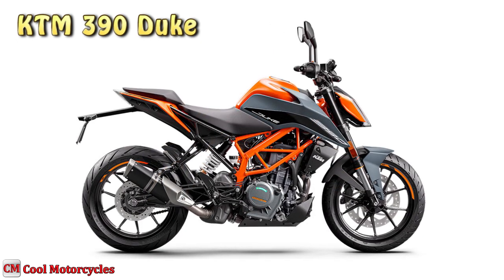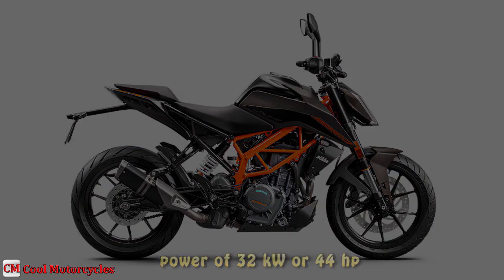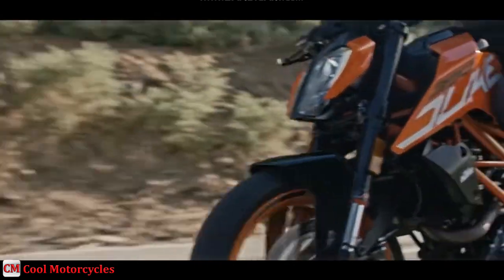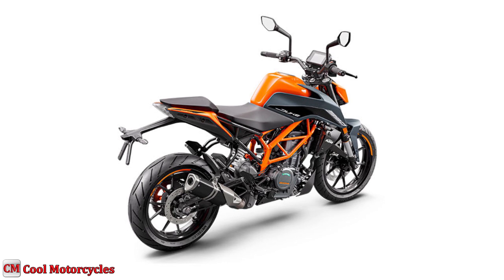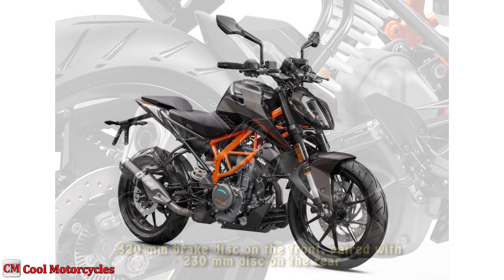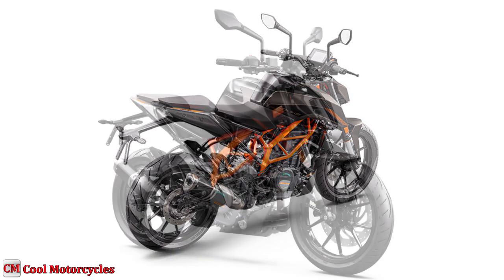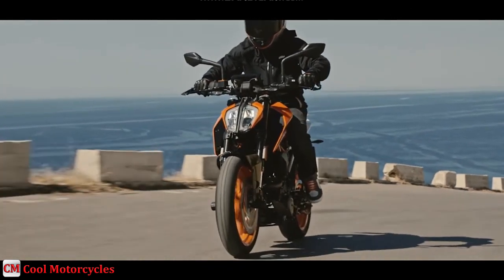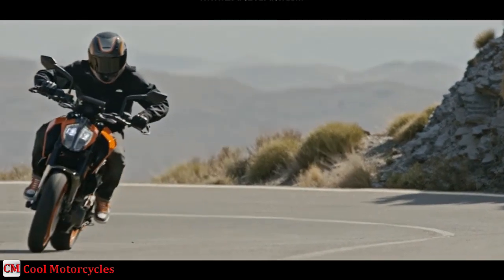New 2023 KTM 390 Duke Review Features, Color Options, and Price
The KTM 390 Duke is 373 CC displacement single-cylinder engine motorcycles assembled by Bajaj Auto India, and KTM Asia. The 390 Duke went on sale in India and the Philippines in 2013 and in the US in 2015. The new 2023 KTM 390 Duke base price is $5,900 USD.

The KTM 390 Duke is a pure example of what draws so many to the thrill of street motorcycling. Light as a feather, powerful and packed with state-of-the-art technology, it guarantees a thrilling ride.

The KTM 390 Duke engine not only delivers arm-wrenching torque and hair-raising acceleration, but also good manners in everyday use, all with outstanding fuel economy. This lightweight, compact engine produces power of 32 kW or 44 horsepower.